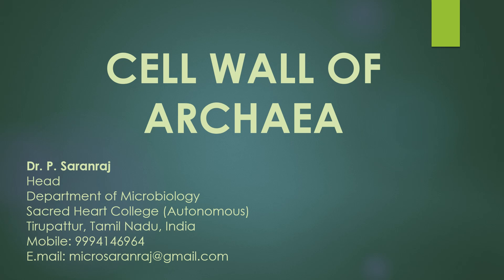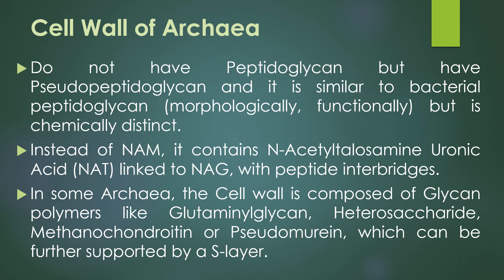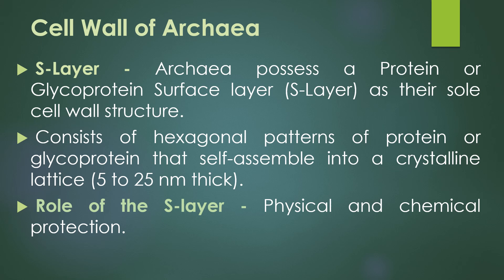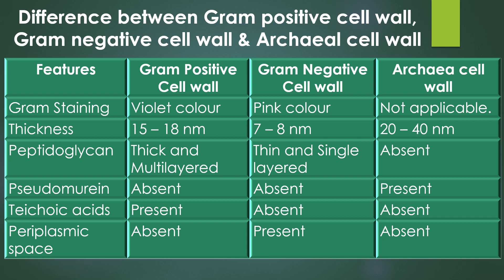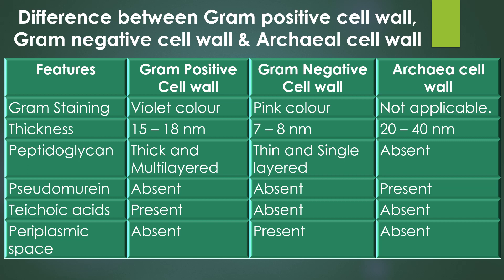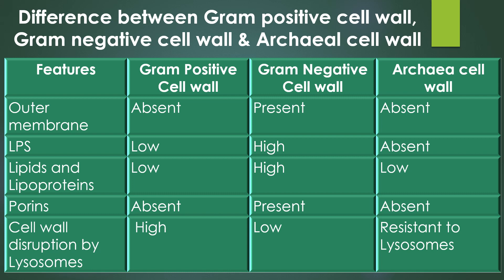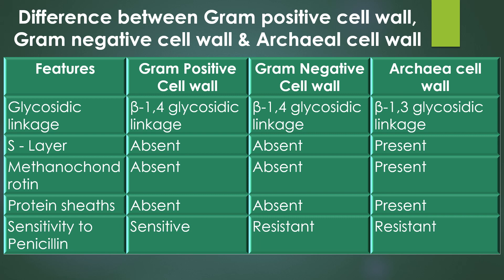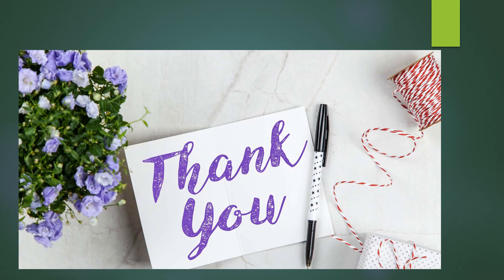Cell wall of Archaea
"Cell wall of Archaea" by Dr. P. Saranraj, Head, Department of Microbiology, Sacred Heart College (Autonomous), Tirupattur - 635 601, Tamil Nadu, India.